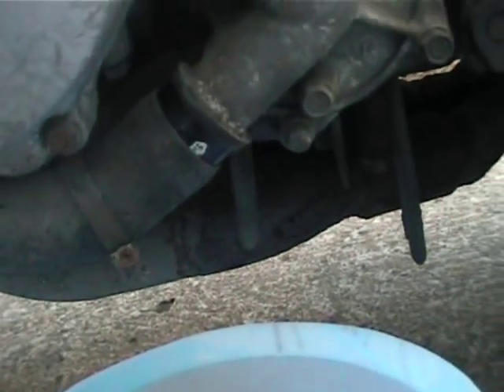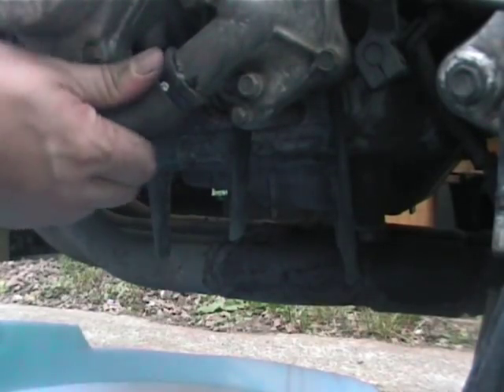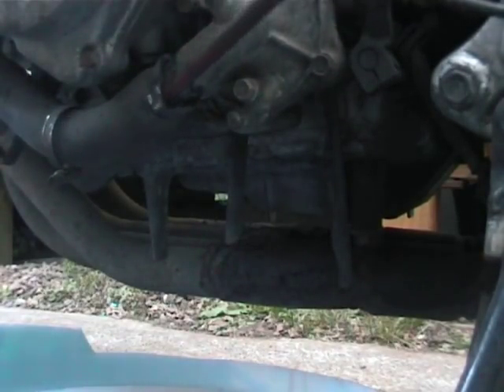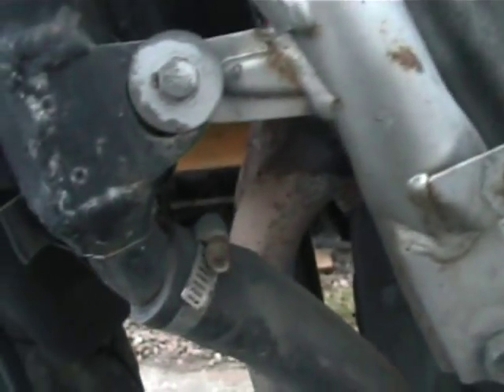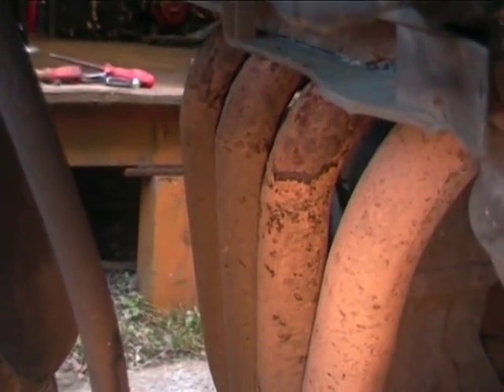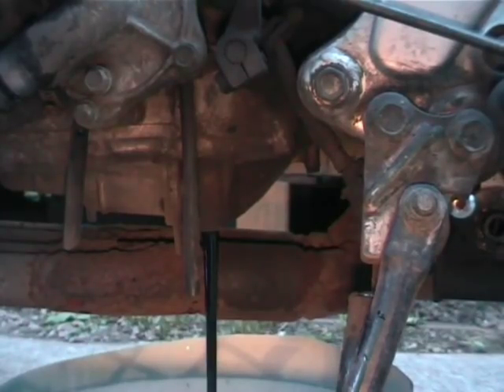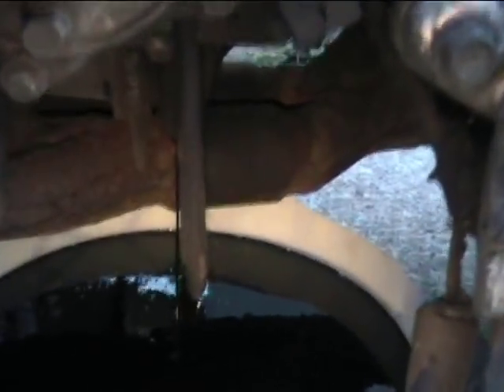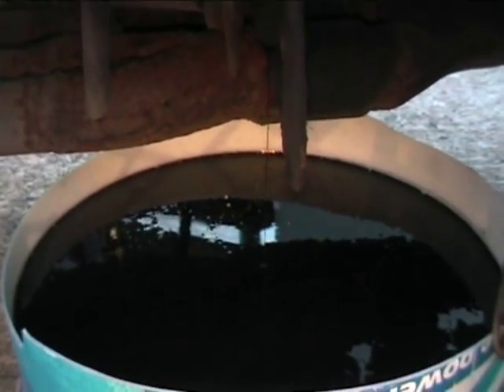Honda CBR600 EV Conversion 02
Draining the fluids .